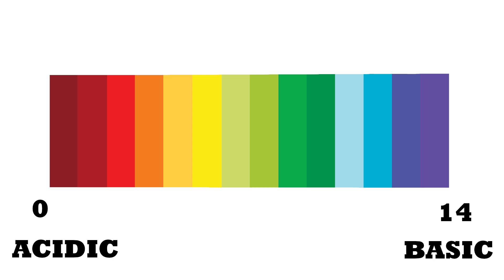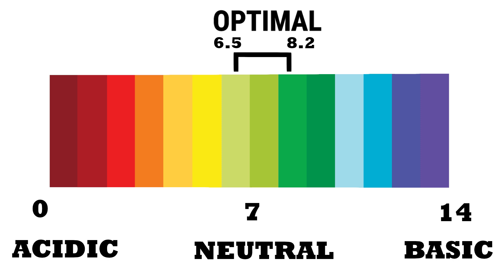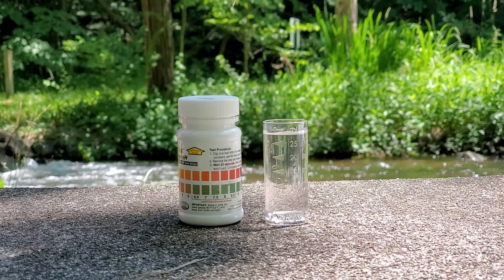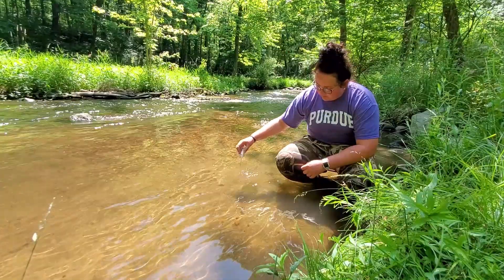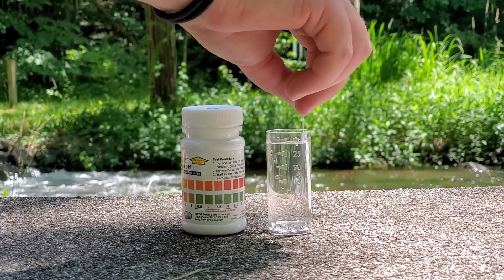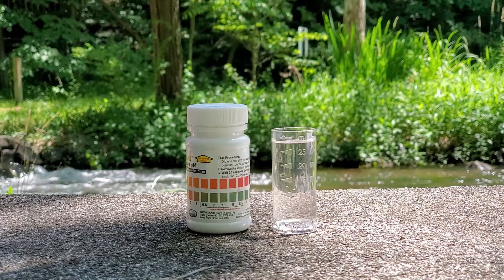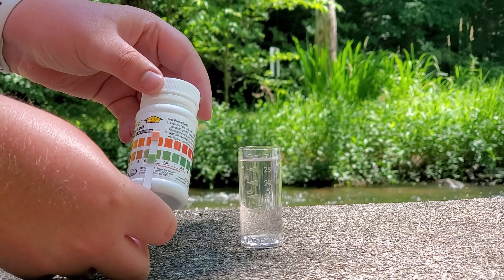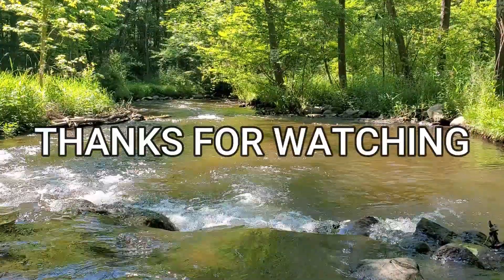Water Quality: pH test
pH is one way that we can test the quality of a stream or river. pH affects many aspects of a stream health and the organisms that can survive there.